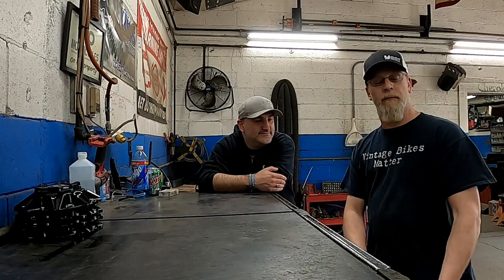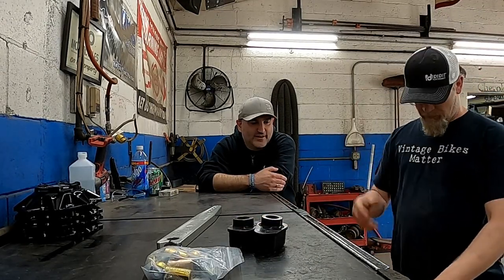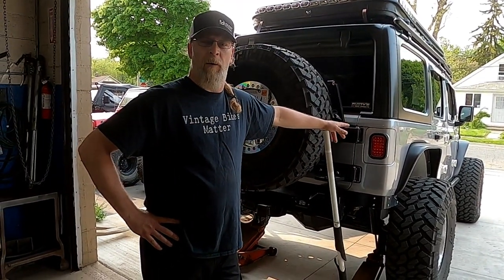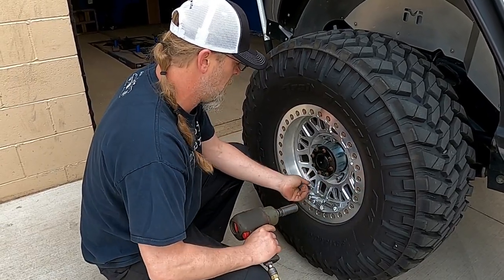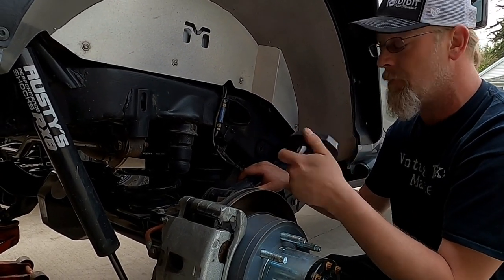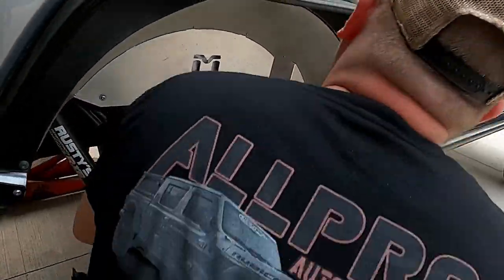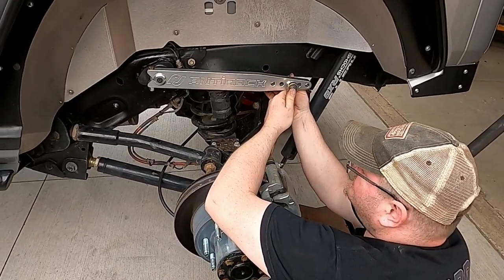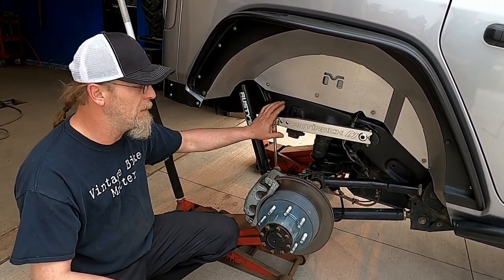Installing Rear Antirock on a JL Wrangler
Welcome back to the channel! In this video we'll be installing the AntiRock Sway Bar on the rear of the shop JL as part of the dialing in of the new suspension and axles.